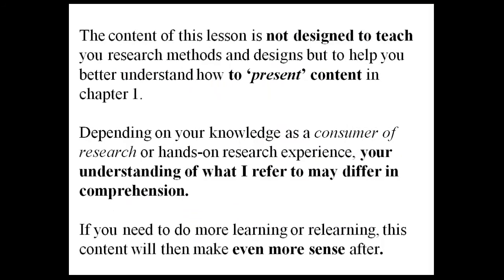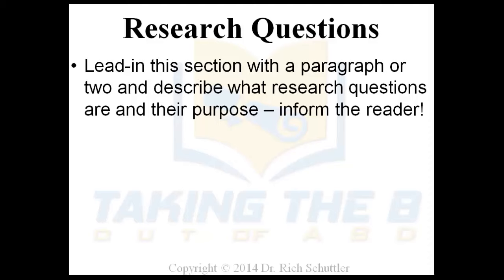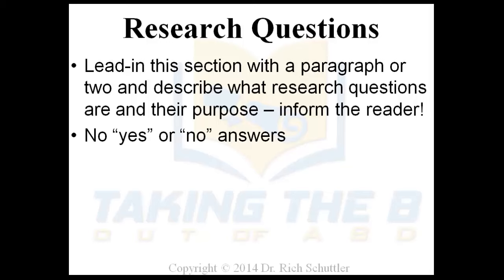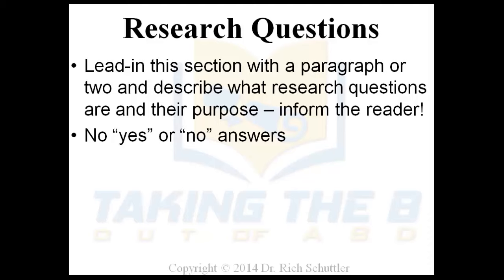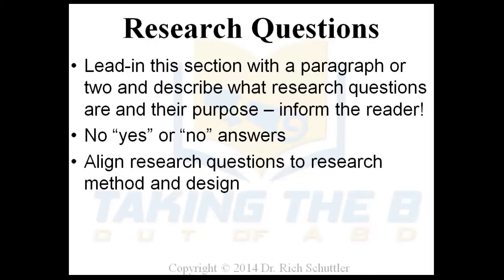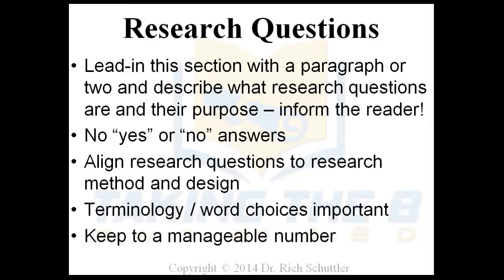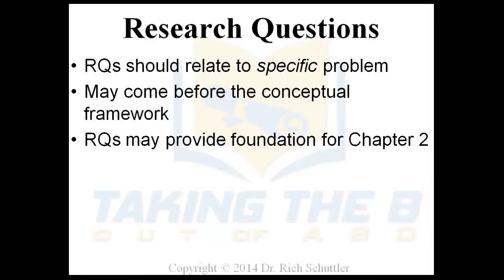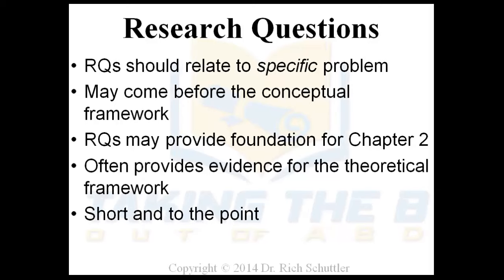WRITING RESEARCH QUESTIONS & HYPOTHESES - SIMPLE STEPS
Learn "how to" present the your research questions, hypotheses, and null hypotheses in Chapter 1 a doctoral dissertation and proposal. See the examples and emulate how others have done so in their approved dissertations. Be sure your research questions are aligned to your chosen research design!

Please, if you find value in this and other videos in my YouTube channel - Like and Comment in each what you liked then consider Sharing so your peers can benefit from the information as well - Thank you!
This video is narrated by me, Dr. Rich Schuttler, an award-winning dissertation chair. Program lessons authored in 2014 and posted here in September 2022 for free open-access. This video is part of my larger 58-lesson, five chapter, library lesson series titled "Taking the B Out of ABD." All the videos are available FREE in my YouTube Playlist for Chapters 1-5.